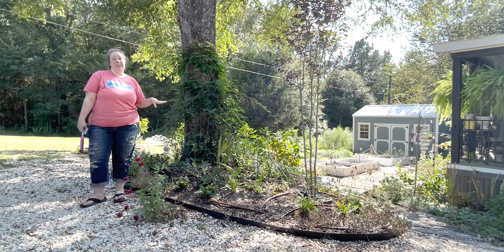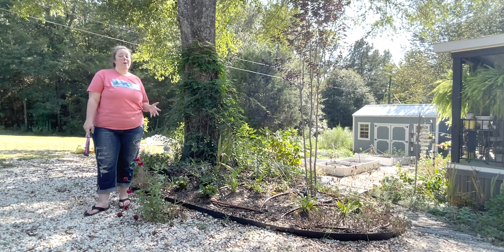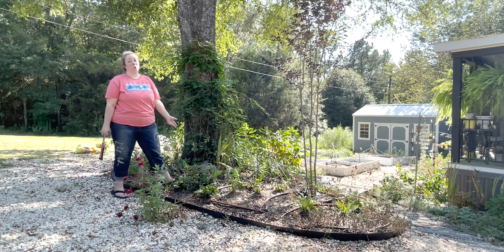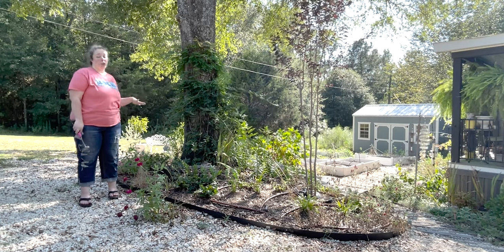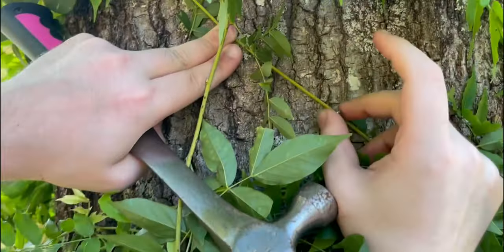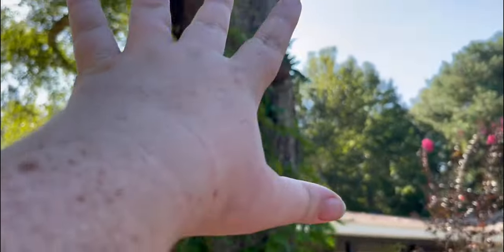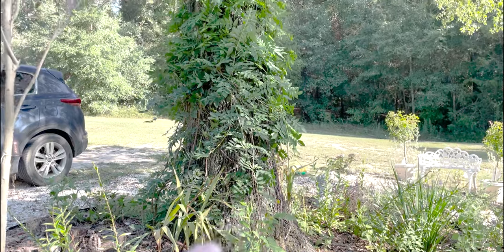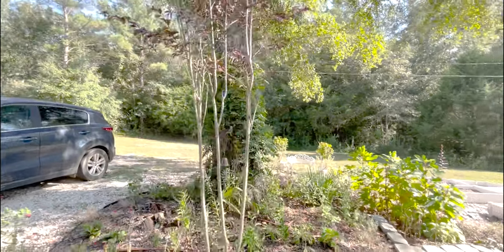Training Wisteria Vines up a Tree (NON-Invasive Wisteria)(Zone 8b)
Today I need to get a handle on my wisteria vine... it's been throwing out whips left and right and they are insane! Since my vines are non-invasive they don't want to climb my tree on their own... instead I'll need to help them climb. Let's get started.

U Shaped Nails